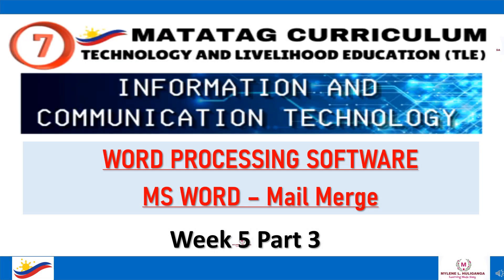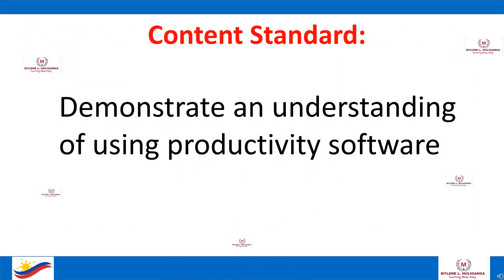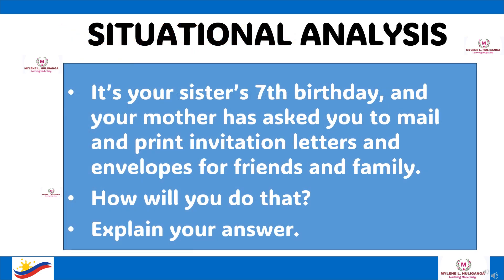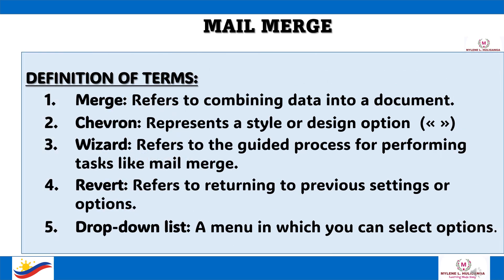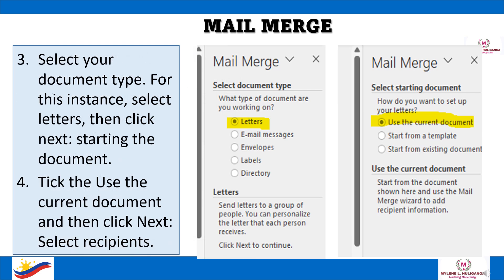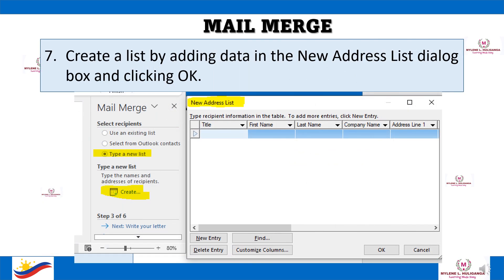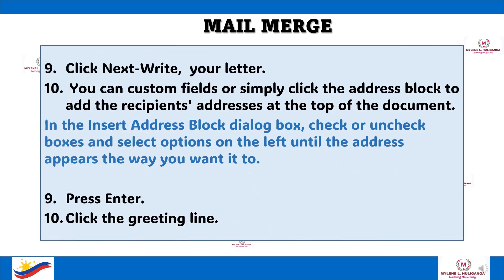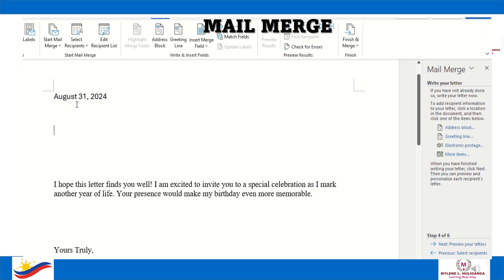TLE Grade 7 Quarter 1 - ICT Week 5 Part 3 - MICROSOFT WORD (MS Word - MAIL MERGE)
Matatag Curriculum
Word Processing Software
Microsoft Word
Page Break
Page Layout
Grade 7 ICT
Matatag Curriculum